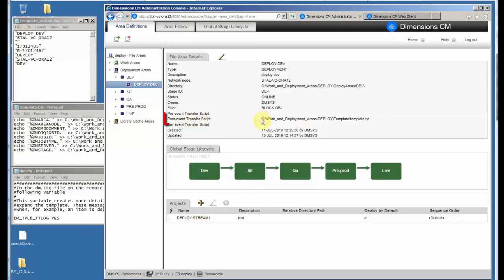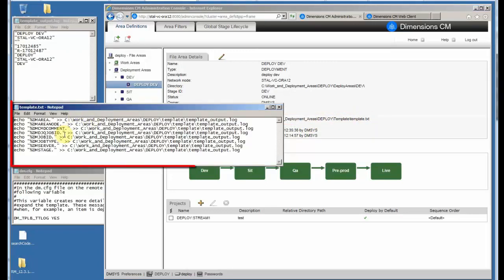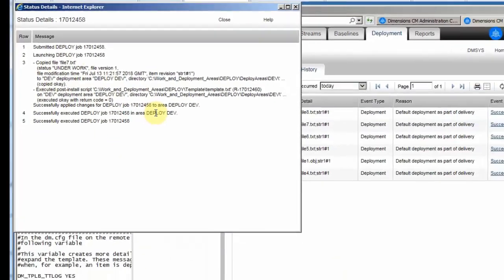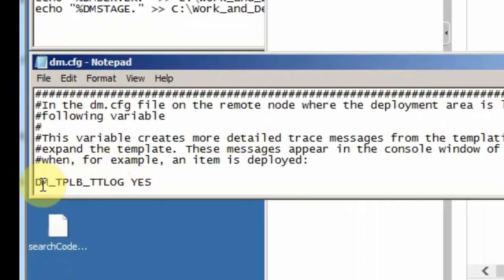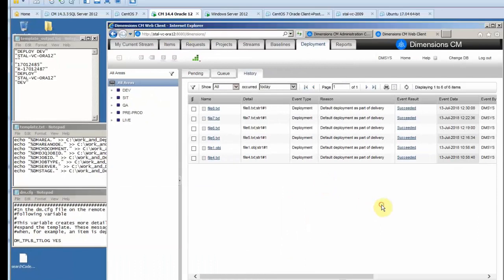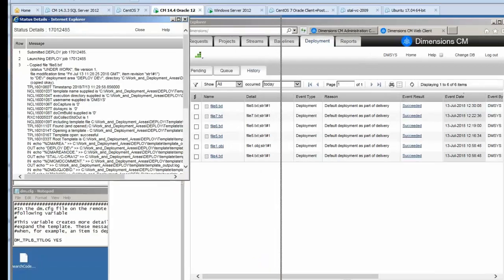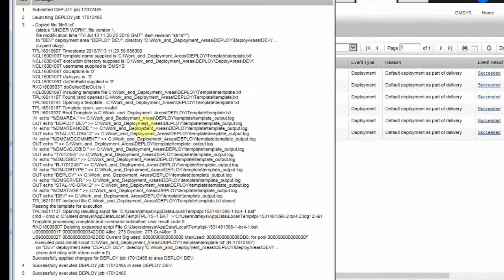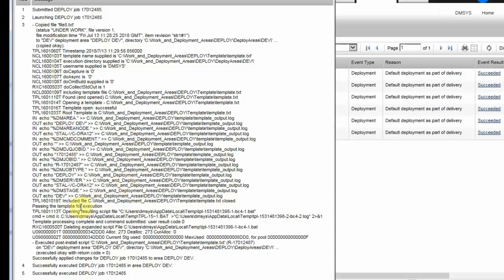How to debug deployment area templates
Support explains how to debug deployment area templates